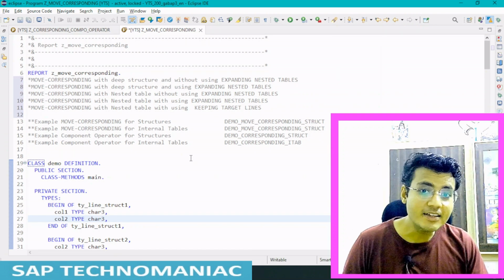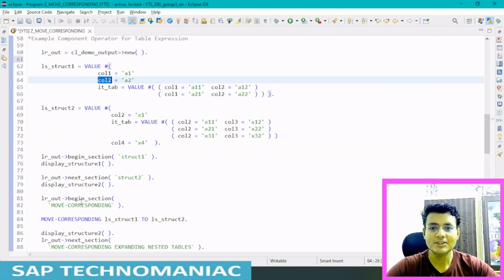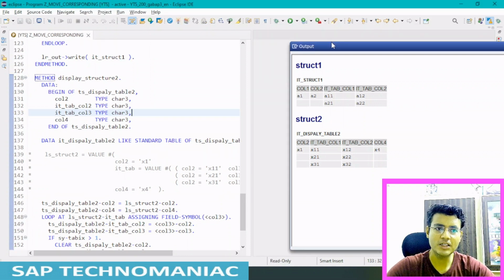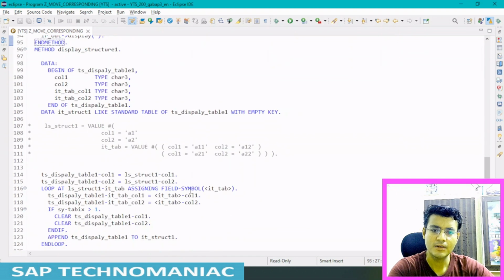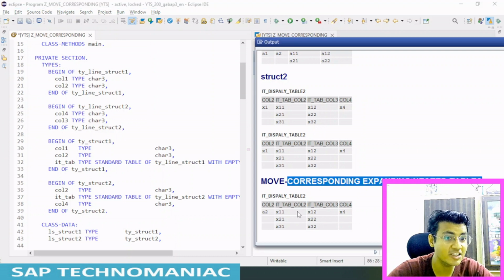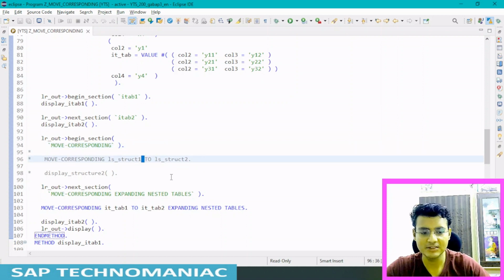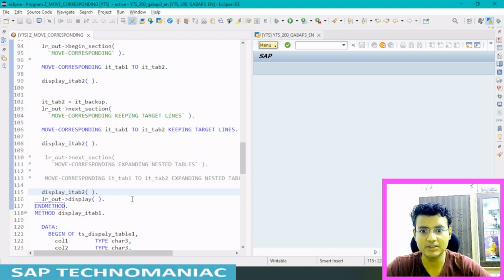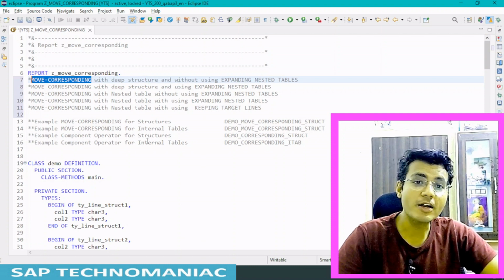Move Corresponding in SAP ABAP 7.4 / 7.5 onwards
Move corresponding fields in SAP ABAP

Chapters :
0:00 Move-Corresponding with structure
21:53 Move-Corresponding expanding nested tables with structure
30:50 Move-Corresponding with internal table
43:37 Move-Corresponding expanding nested tables with internal table
52:13 Move-Corresponding keeping target lines with internal table